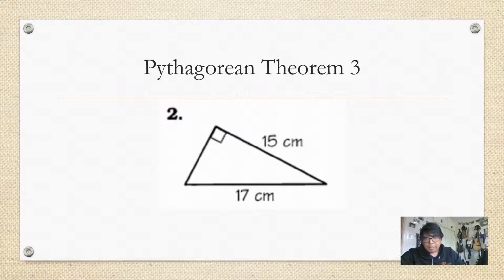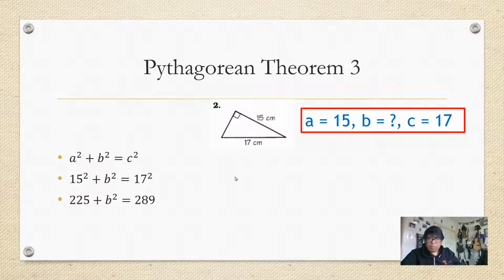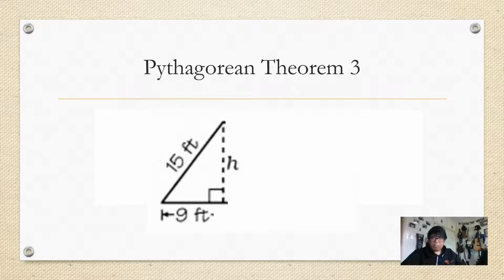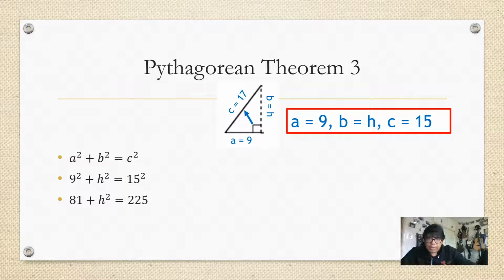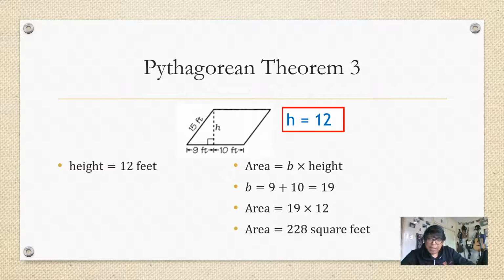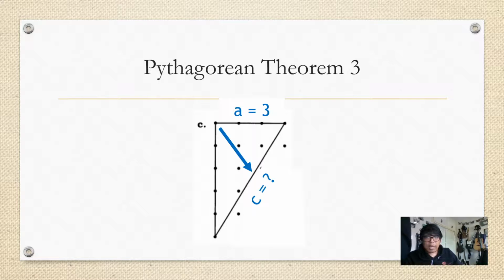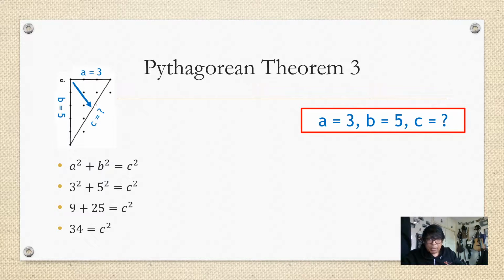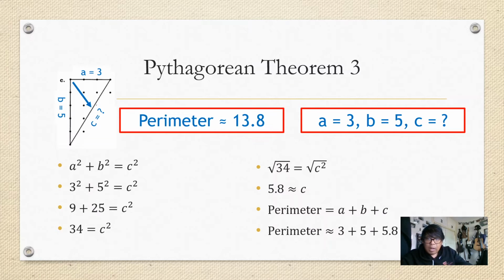Pythagorean Theorem 3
Pythagorean Theorem
a^2 + b^2 = c^2
Punchline Bridge to Algebra pg 116